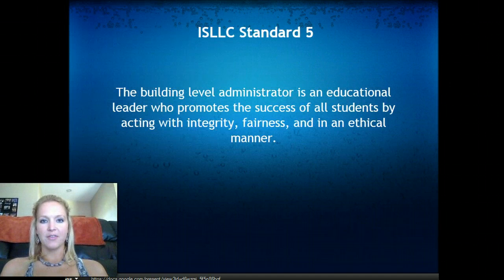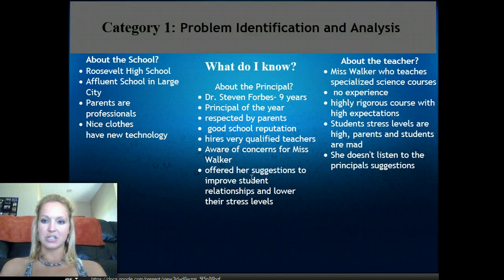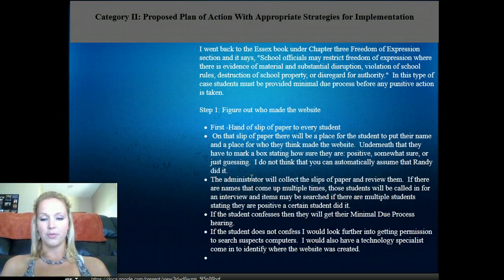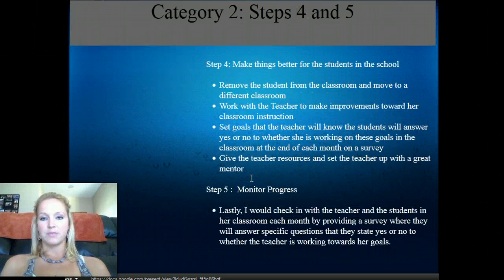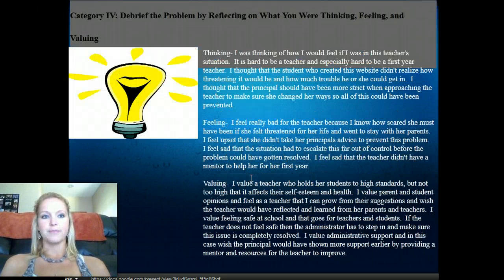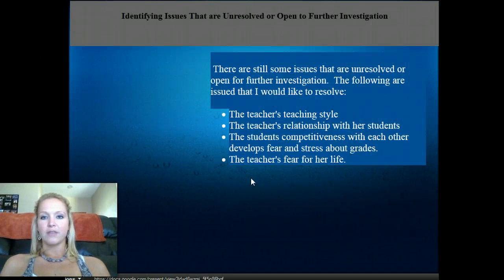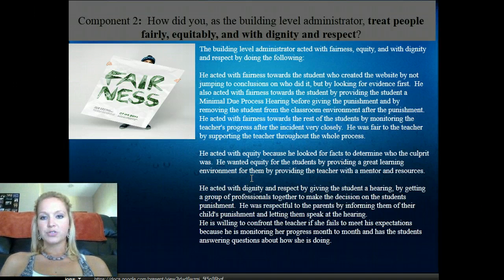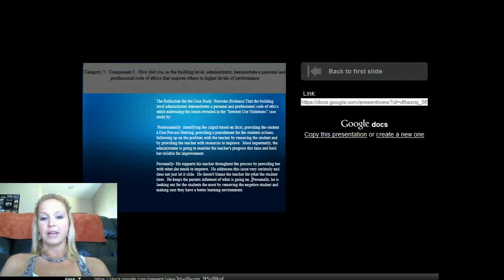My Screencastomatic Casey Study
EDL 850 Christie Fouts